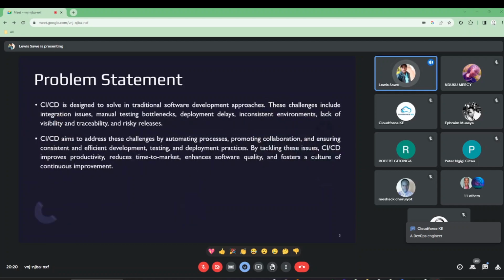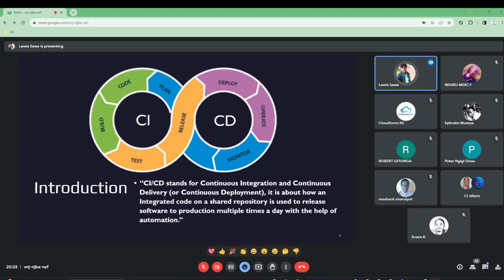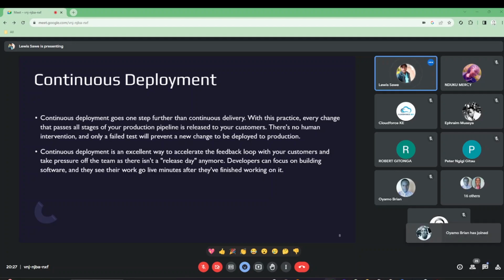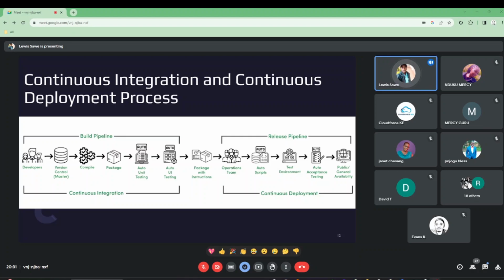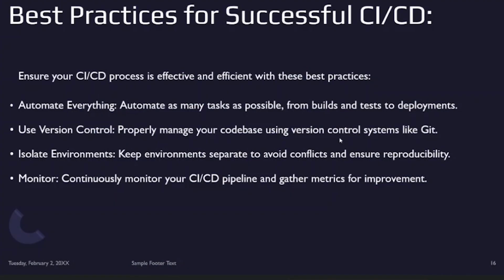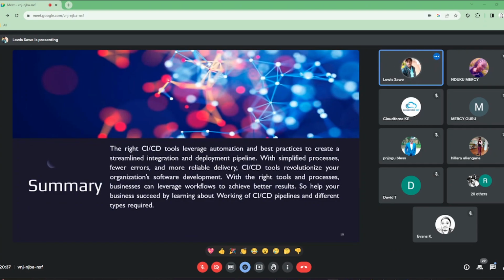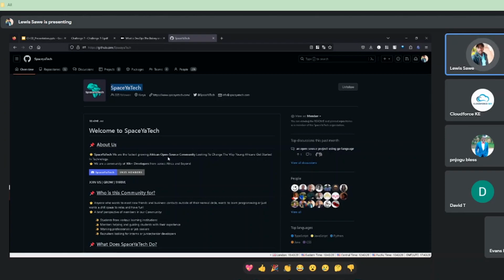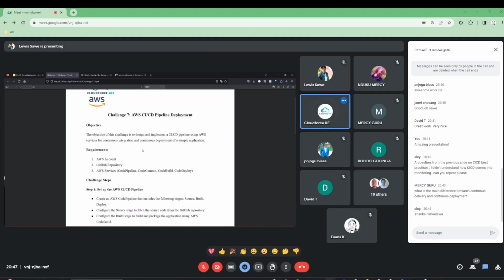Introduction To CICD || CloudForceSky || DevOps || Lewis Sawe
In this video, Lewis Sawe presents an introduction to CICD. This is an awesome tutorial on what CICD is, its benefits and how to set it up. Follow the teaching closely and practice it on your AWS free tier account.

Thank you and see you on the next